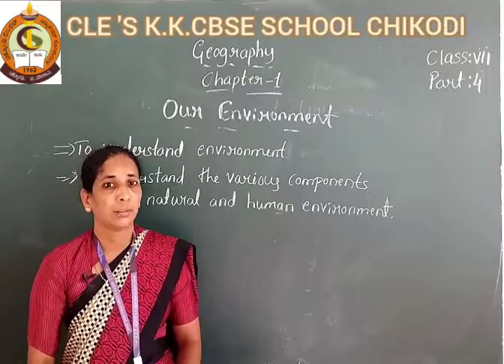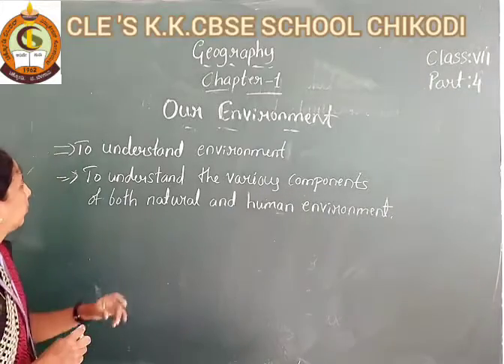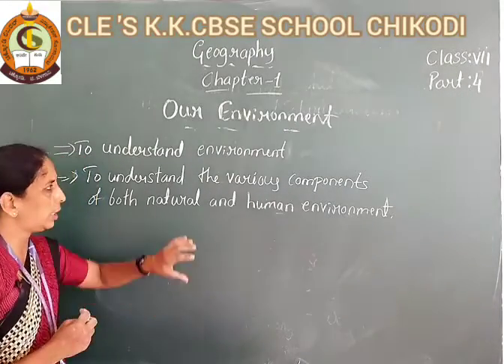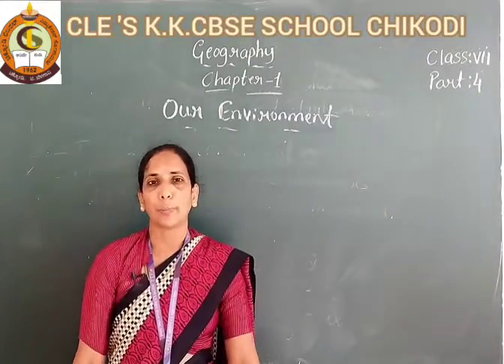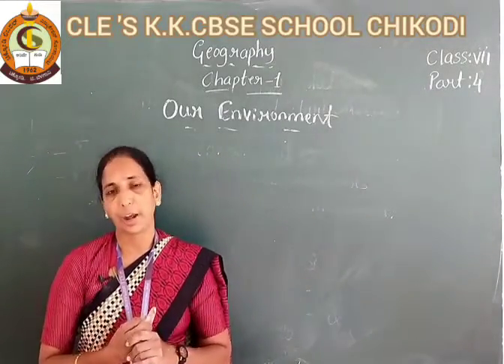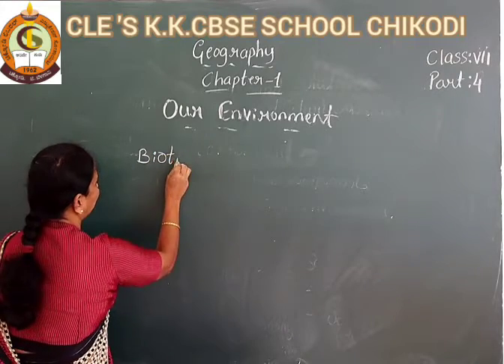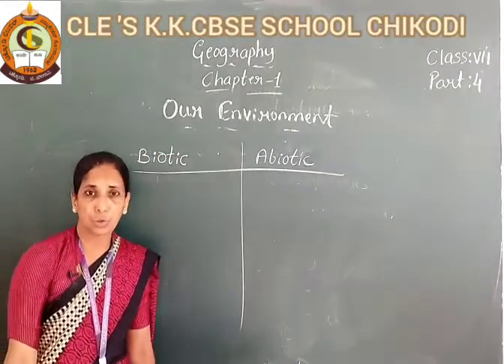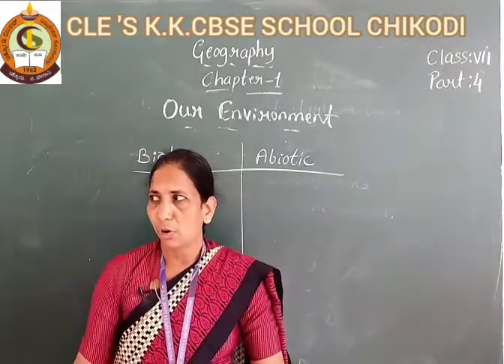CLASS VII GEO CH 1 OUR ENVIRONMENT PART 4